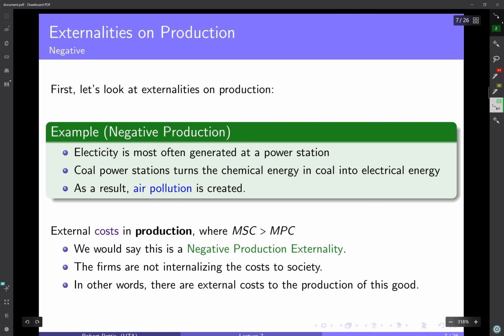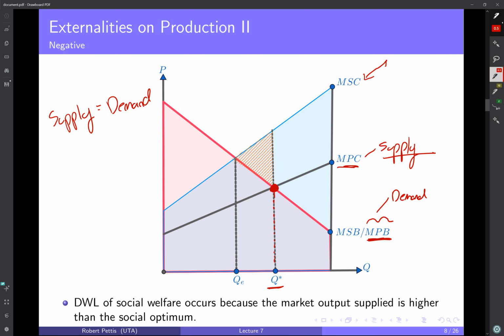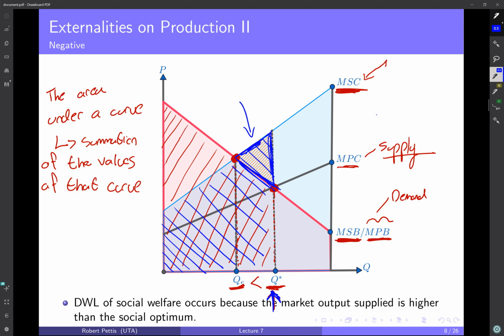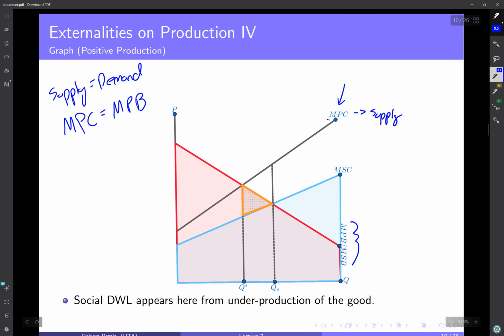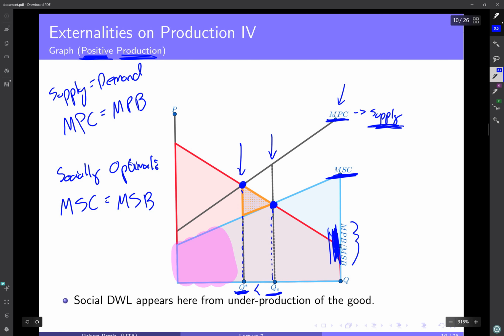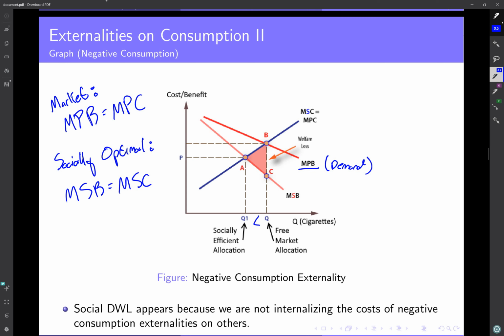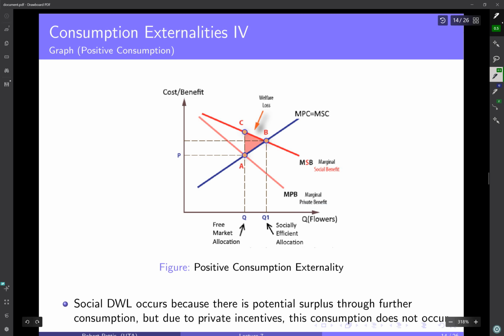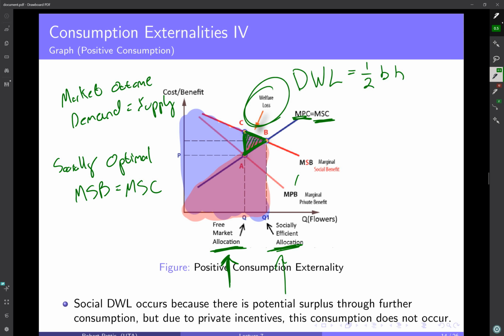Externalities (part 2)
In part 2 of the lecture on externalities, we learn the four basic types of externalities.